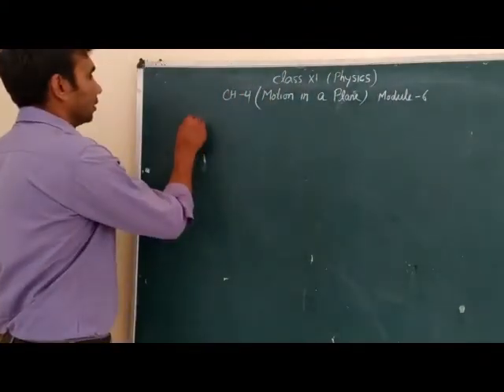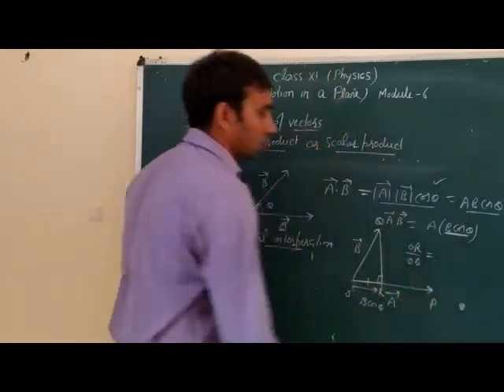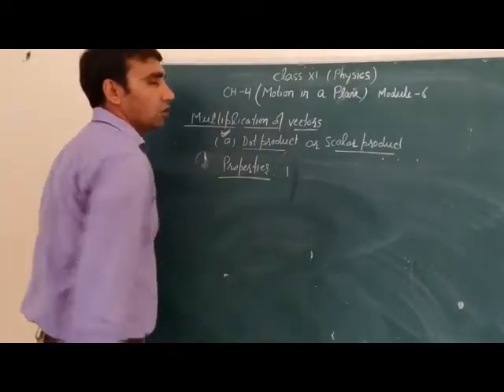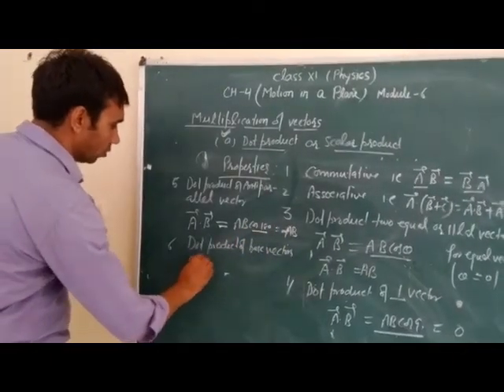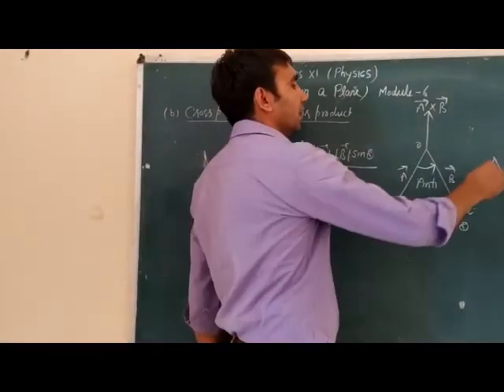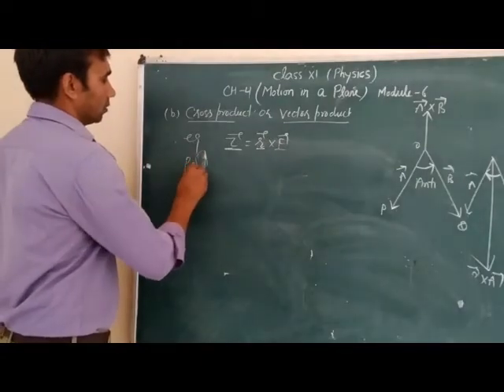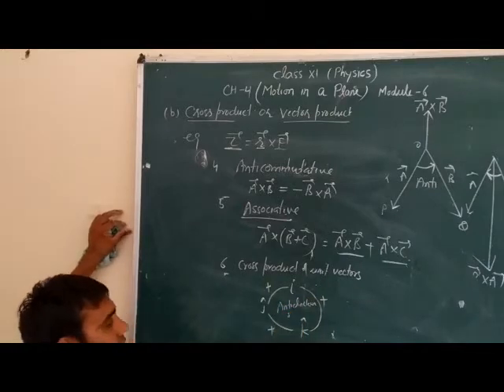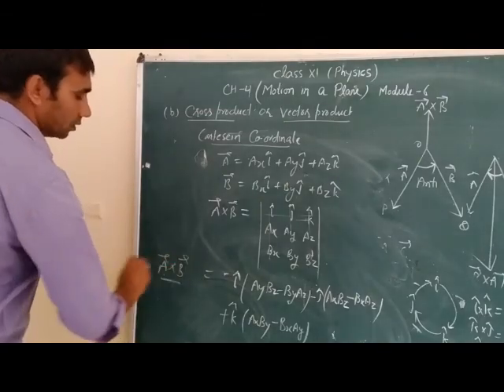XI-PHYSICS, CH -4, Motion in a Plane, Module- 6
BY: MR. SANDEEP SHARMA